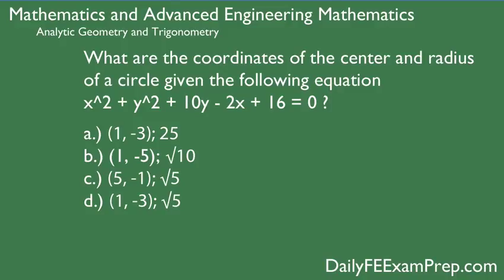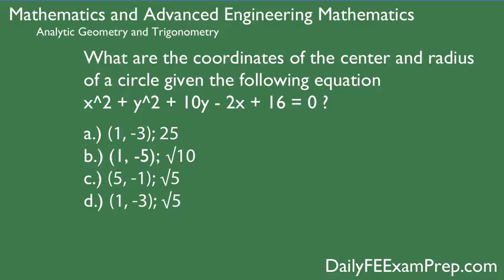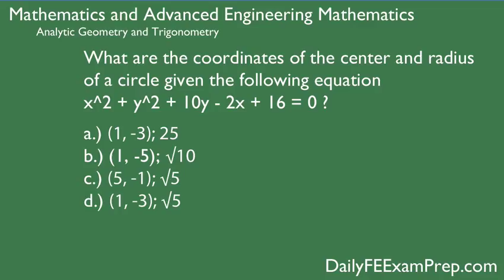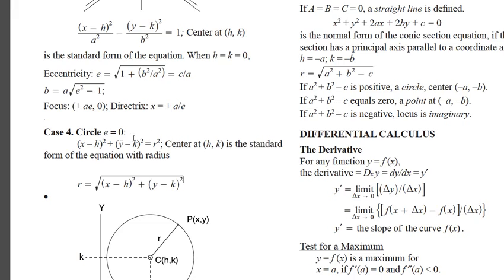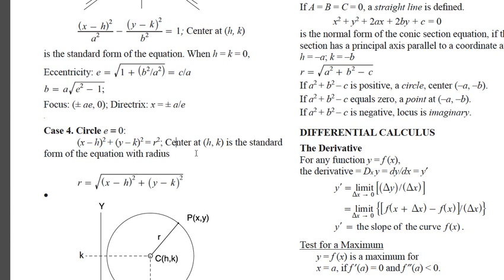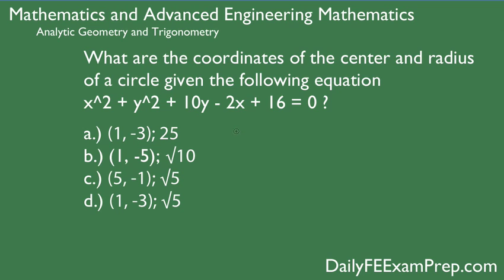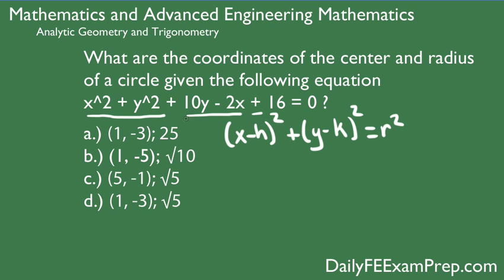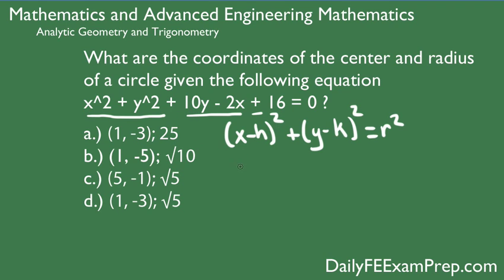Daily FE Exam Prep - 03 - Math - Circle Center and Radius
Finding the center and radius of a circle